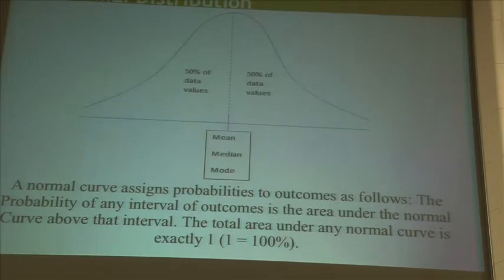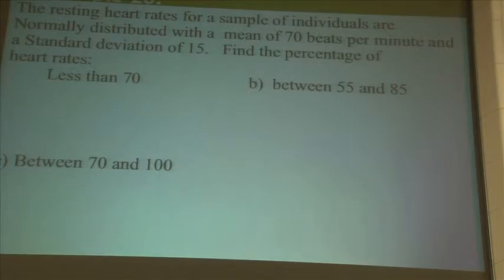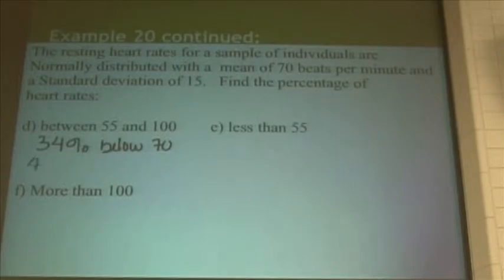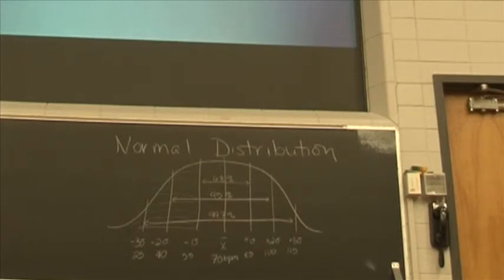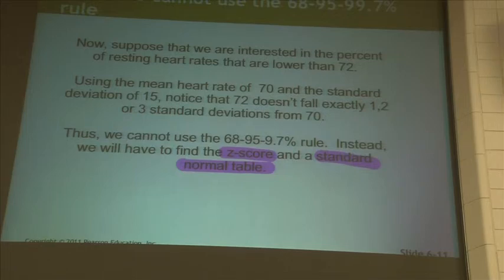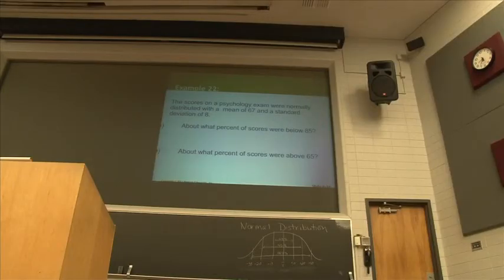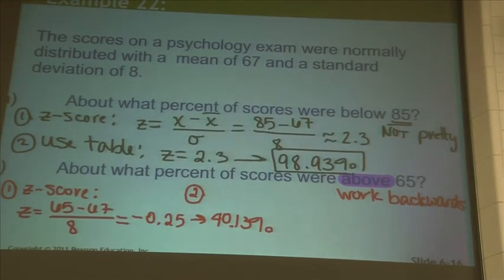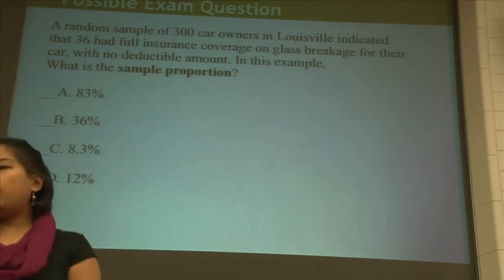Normal Distribution Lecture Math 101 SIU